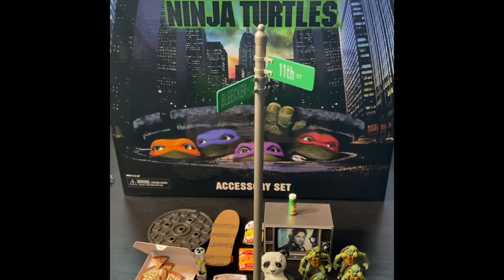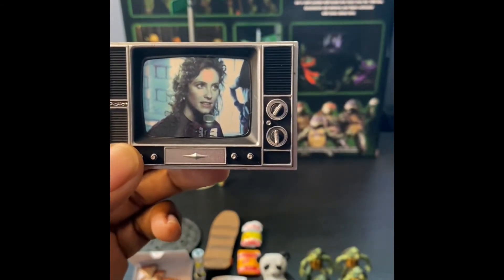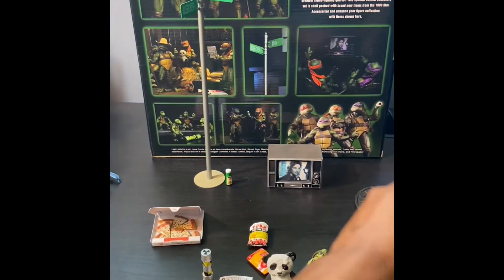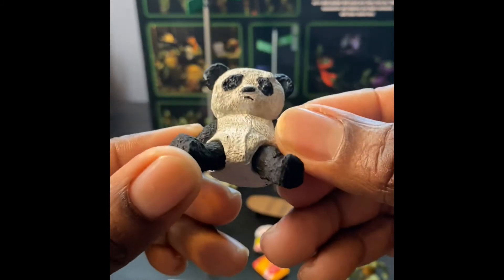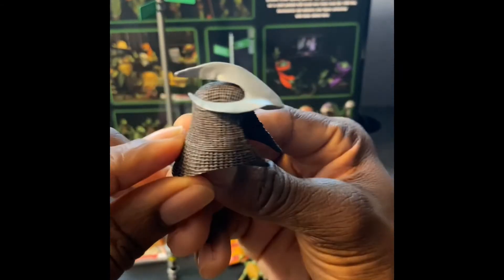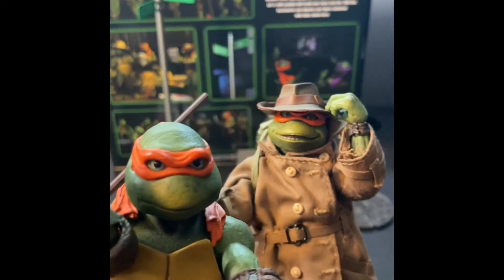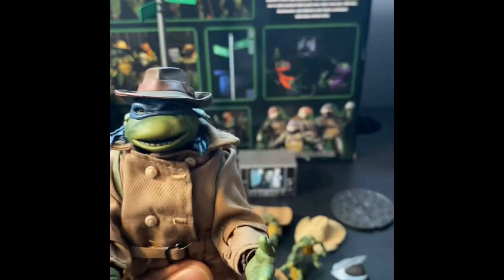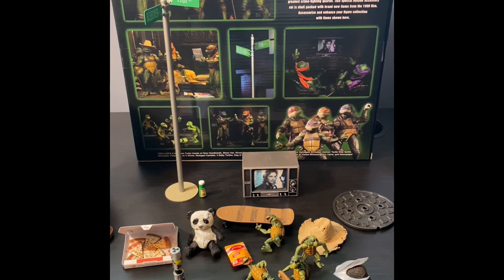Neca Tmnt Accessory Pack Review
Today we're taking a look at the Neca Tmnt accessory set from the Tmnt 90's movie